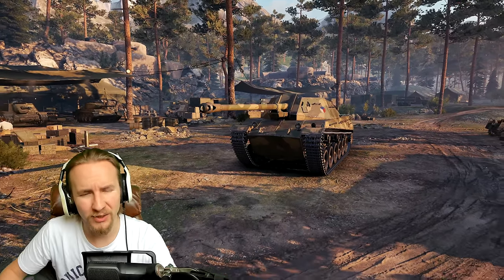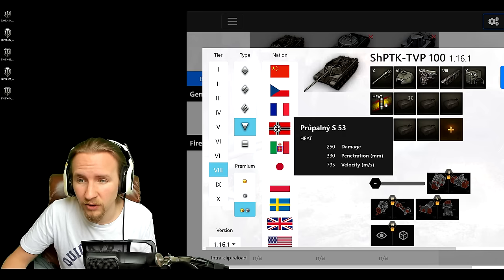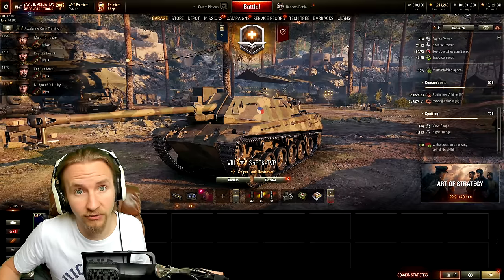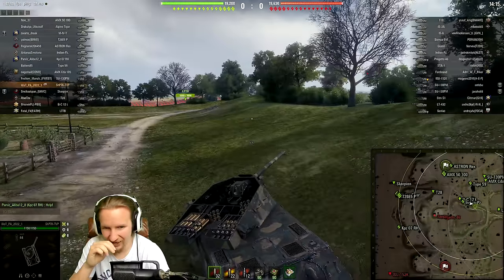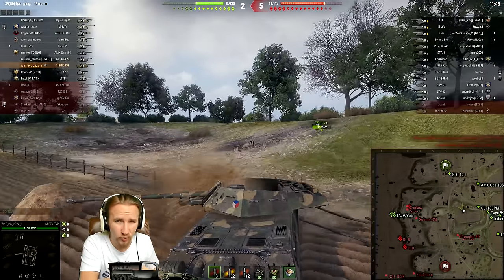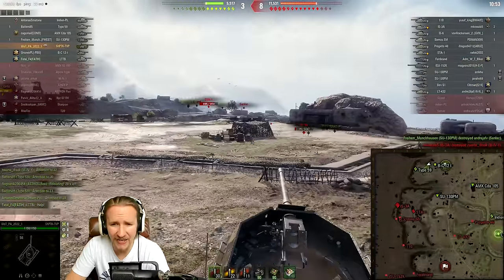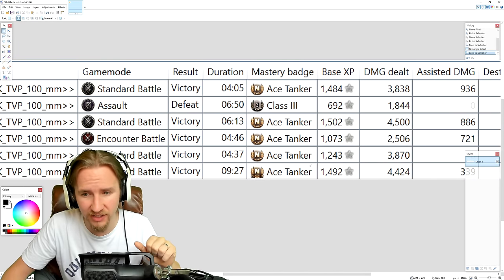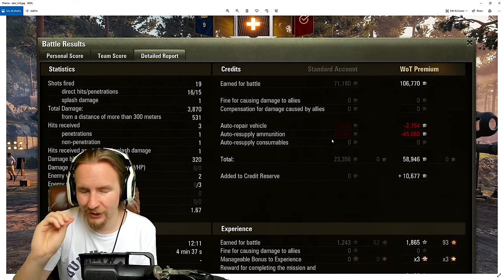ShPTK-TVP 100 - Tank Review - World of Tanks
The ShPTK-TVP 100 will be the first Czechoslovakian tank destroyer in World of Tanks! Here's all you need to know about a tank with HUGE carry potential!